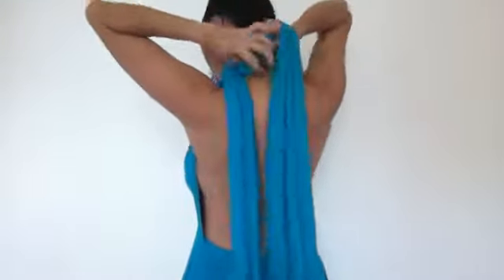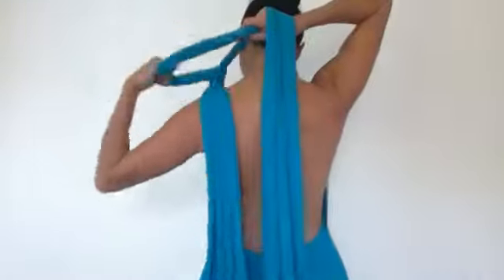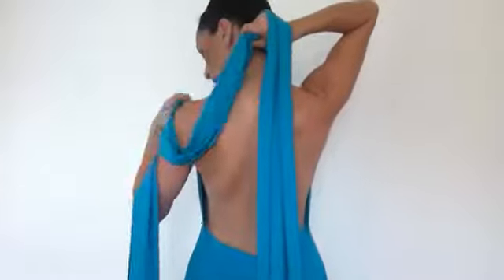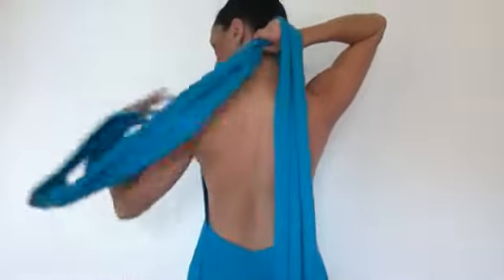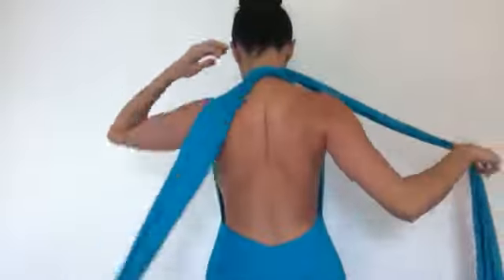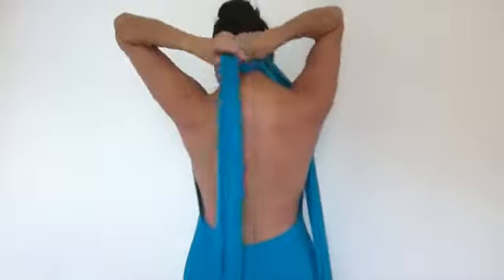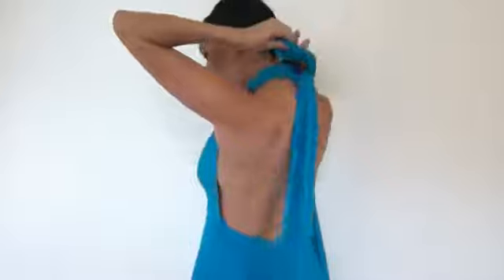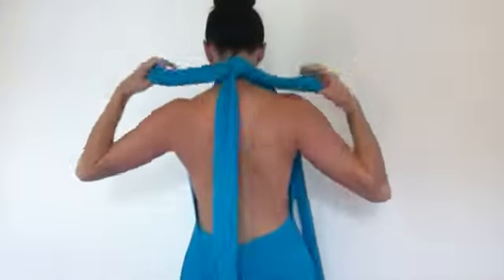Haulter with a Bow - Lucy and Loo Convertible Dress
The easiest wrap by far! This haulter style looks great with heels and your hair up high.. or wear it over your bikini's to the beach.

Lucy and Loo make luxurious convertible dresses that can twist and wrap into over 50 different styles. These are made in Queensland Australia from fabric so soft; you will never want to wear anything else.

With over 50 different styles, they suit every shape and every size - making them the perfect Convertible Bridesmaid Dress. Your Bridesmaids can either match their styles OR each have a different wrap to suit their shape.